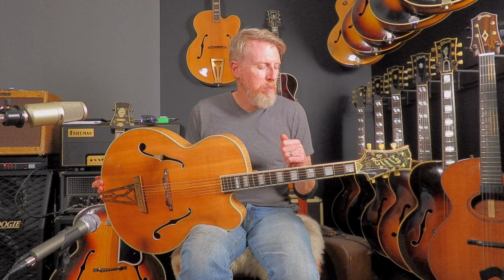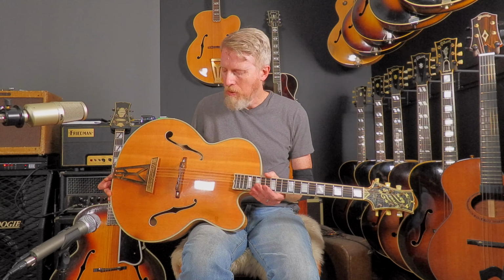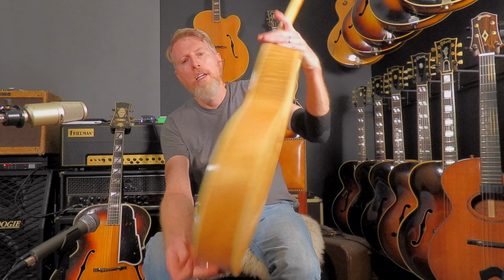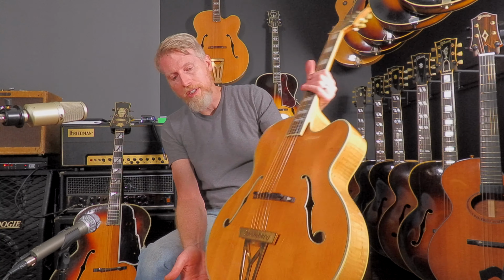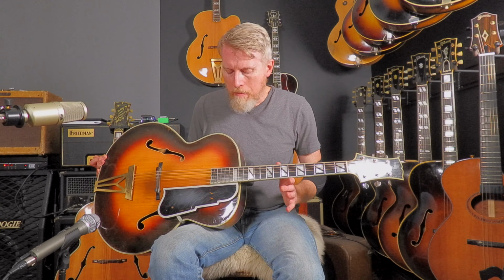Two Original Stromberg Acoustic Archtop Guitars Compared - 1953 Deluxe Cutaway & 1948 Master 400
Here I had a rare opportunity to compare two original golden era Stromberg archtops.  These guitars differ in size and one is a cutaway, but they both feature fully carved spruce tops with the unique, single transverse bracing that these guitars are known for.

See many other guitars available for sale at our website ThatRhythmMan.com where our specialty is acoustic archtops.